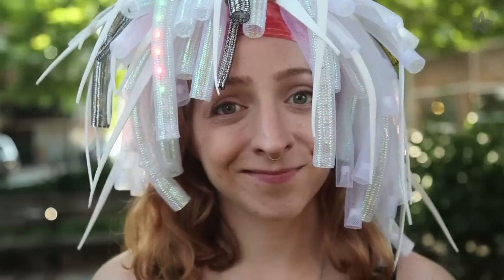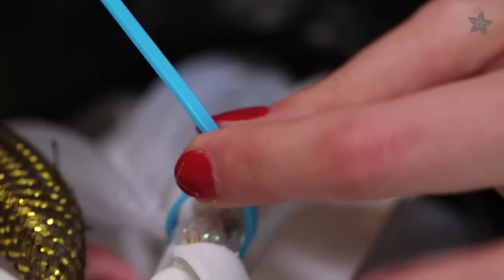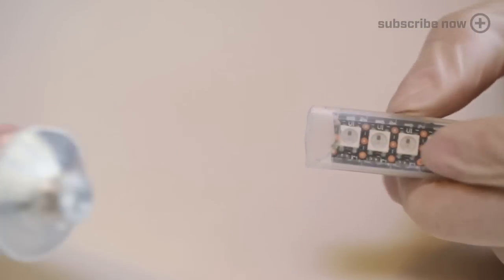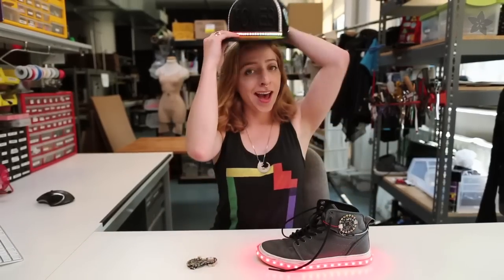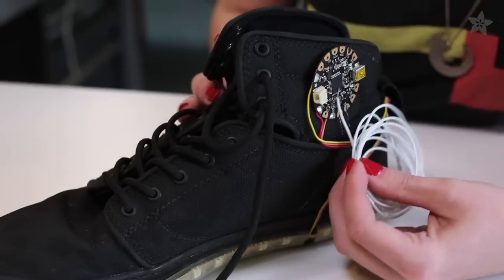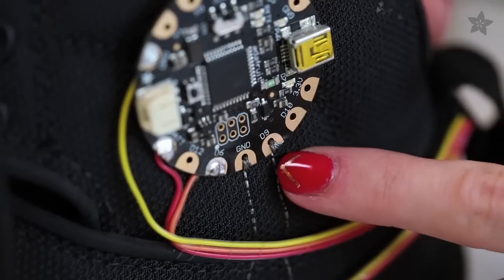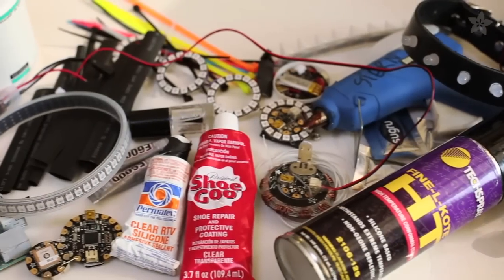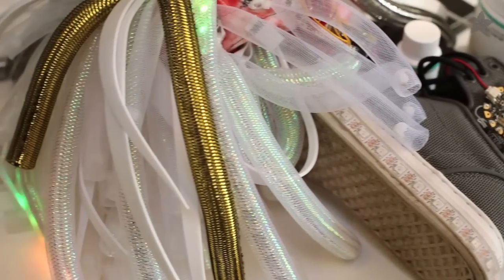Rugged Wearable Electronics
Becky Stern's tips for making your wearable electronics projects withstand the elements for your next camping trip, Burning Man, or interactive dance performance.

We've got tutorials for everything you see above! Projects appearing in the video: